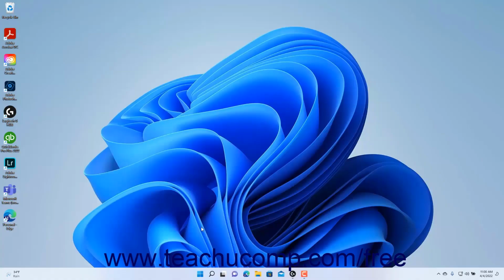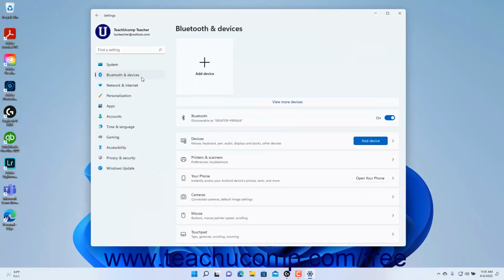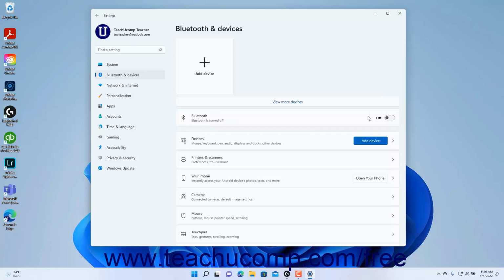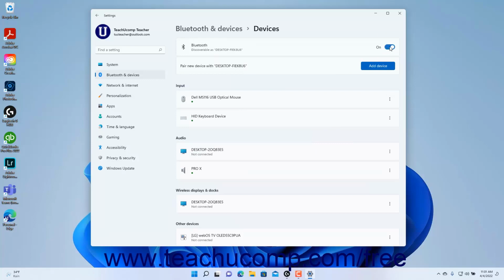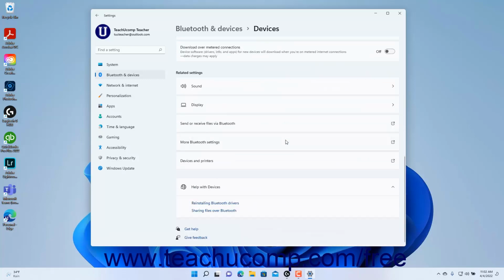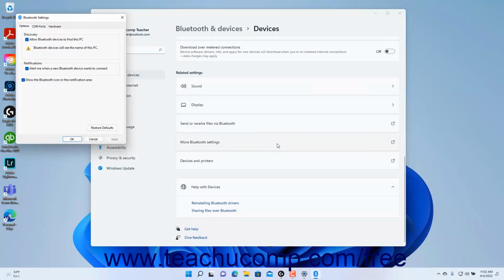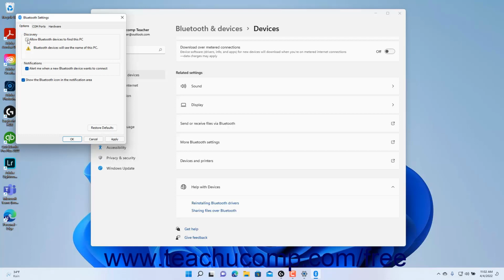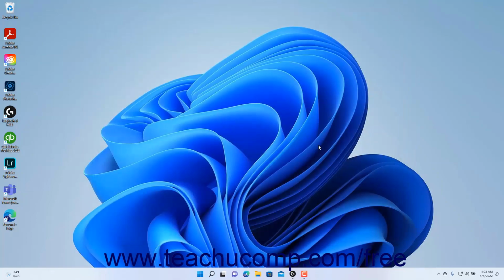Learn How to Enable Bluetooth in Windows 11: A Training Tutorial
Learn how to enable Bluetooth in Windows 11 A clip from Mastering Windows Made Easy.